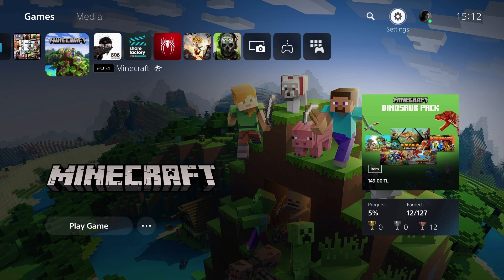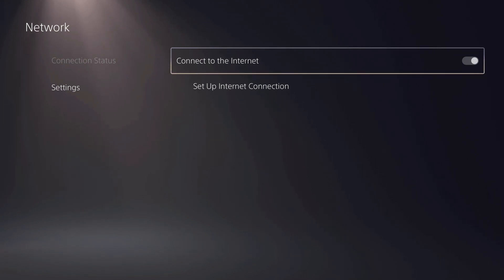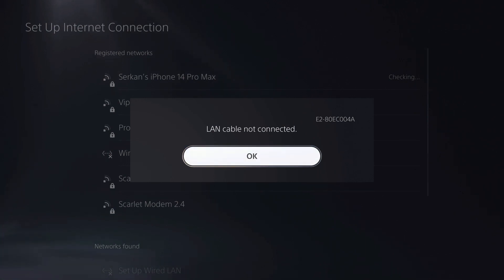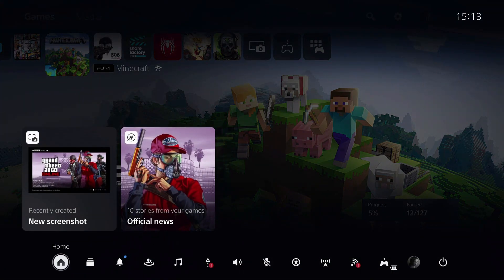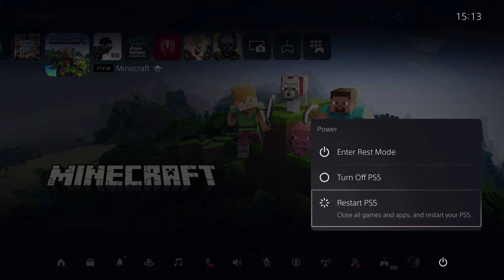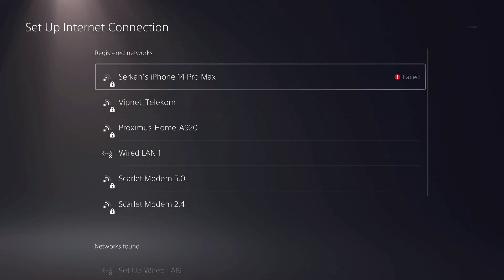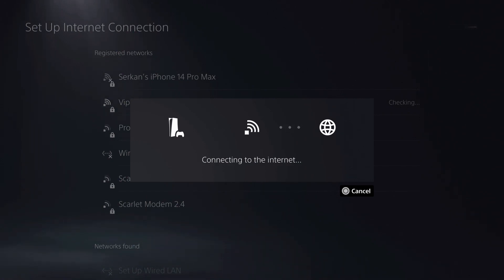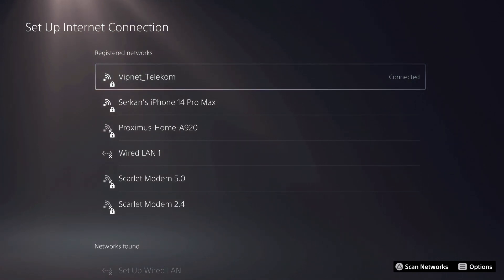PS5 HOW TO FIX ERROR E2 80EC004A (Fast Solution)